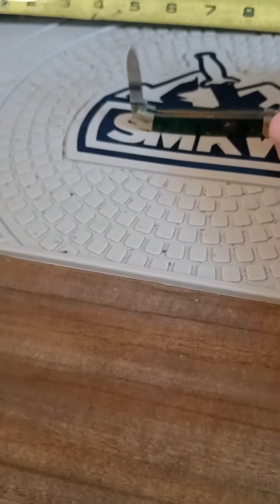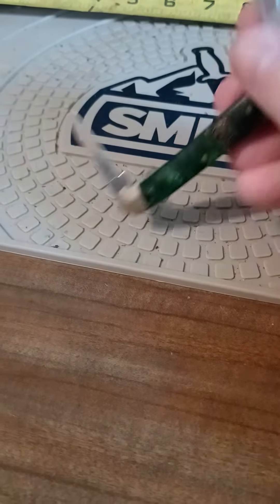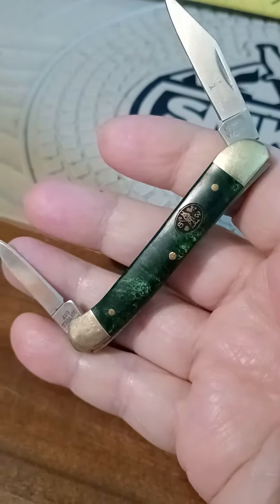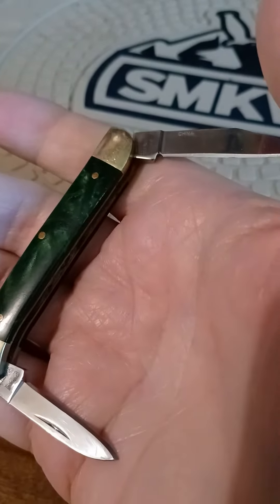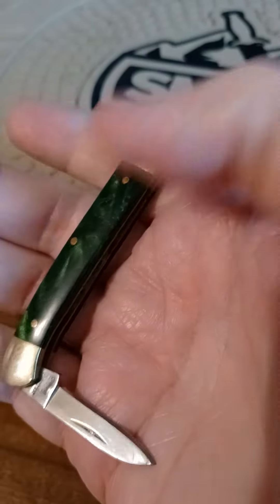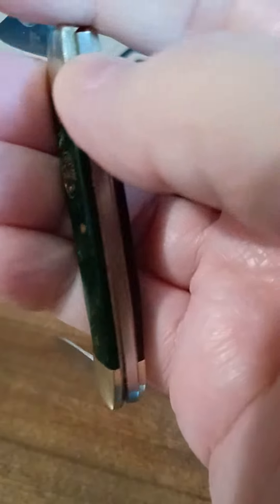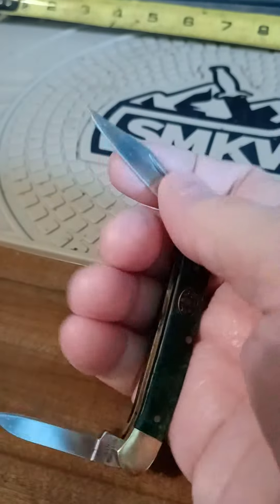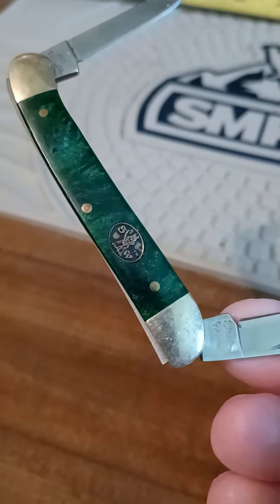frost cutlery steel warrior pocket knife 🔪